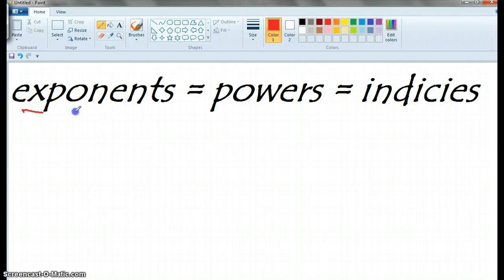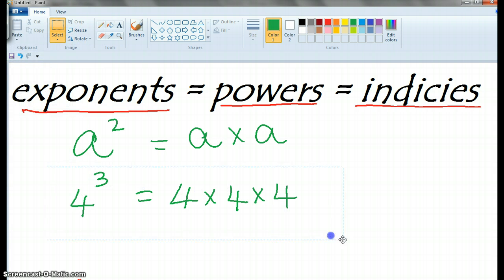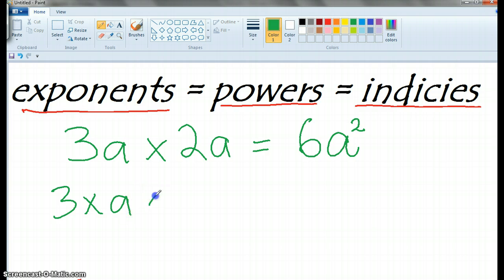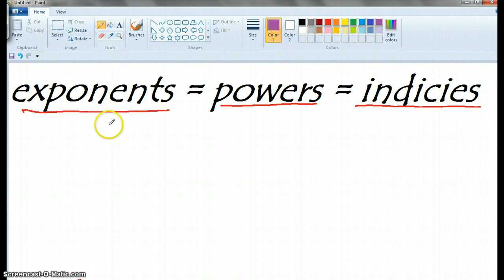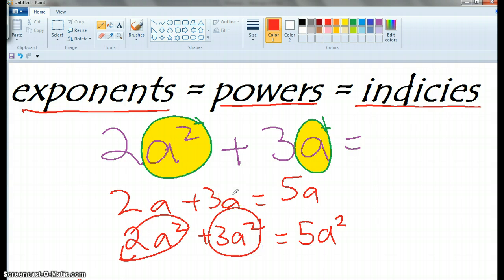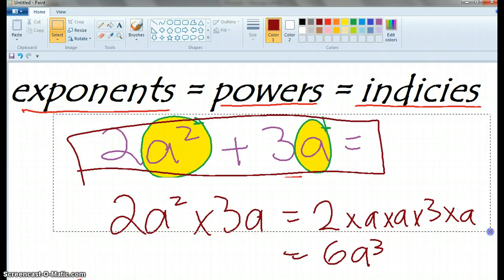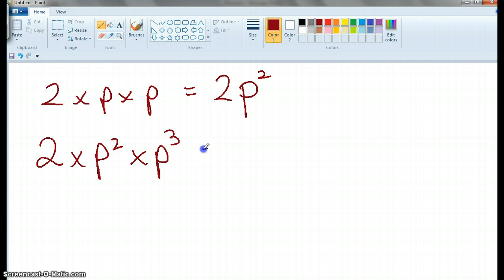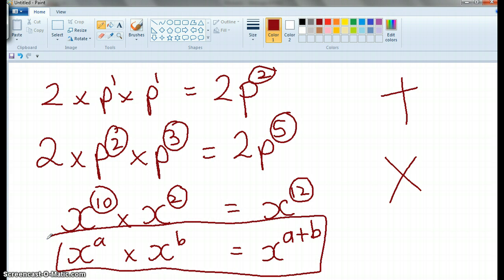9mat Algebra Exponents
Page 193 and 194 of NZ mathematics and statistics